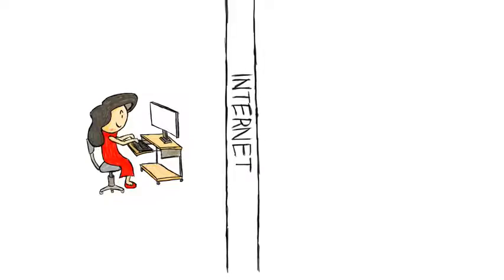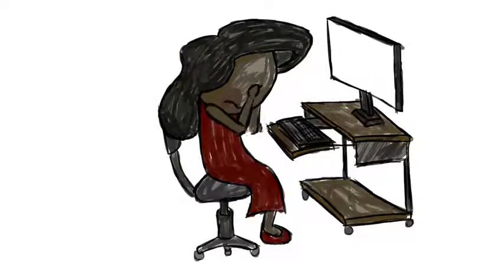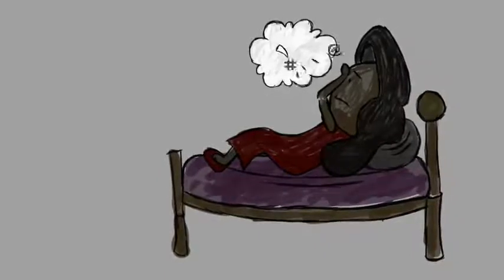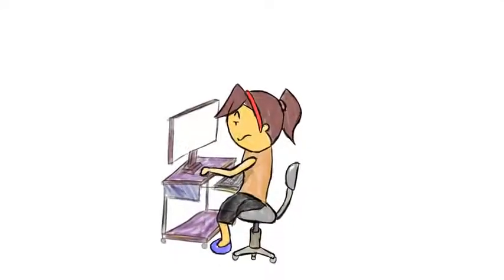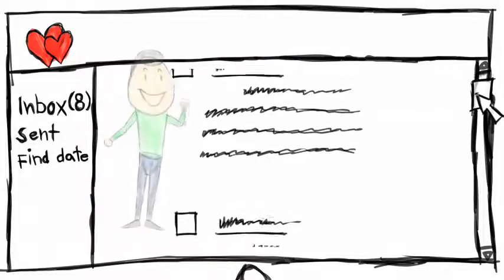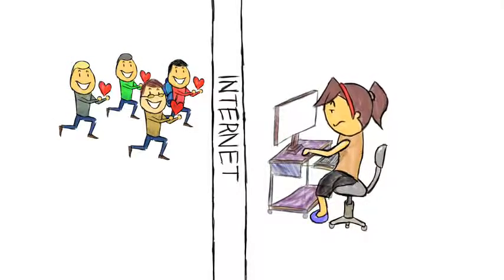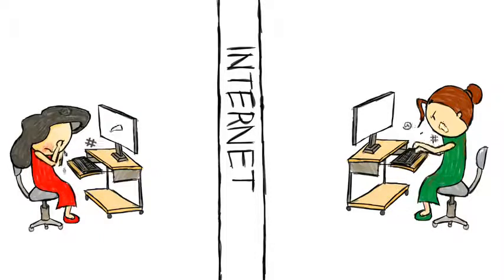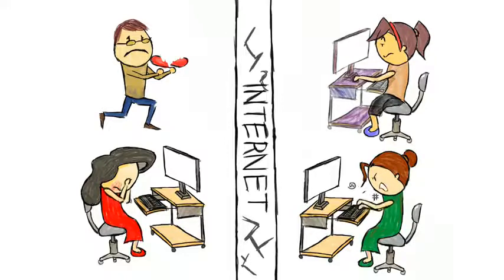A Real Person!